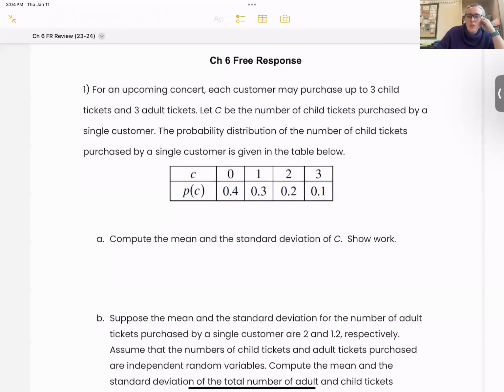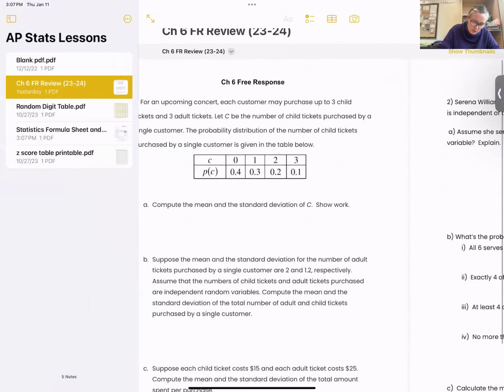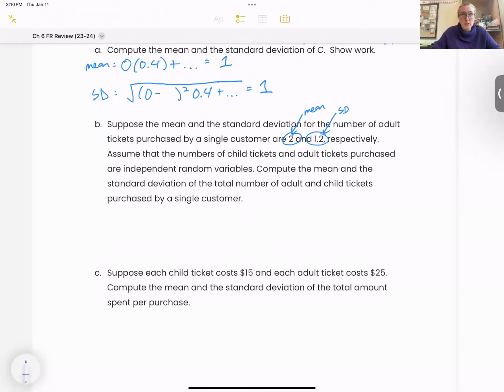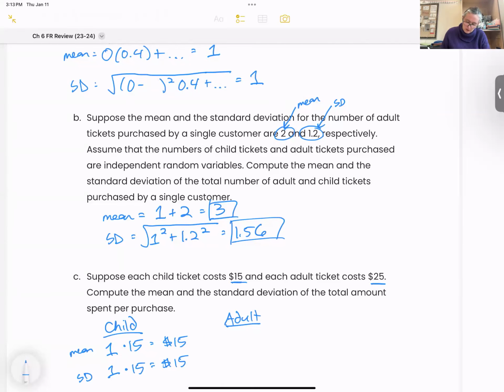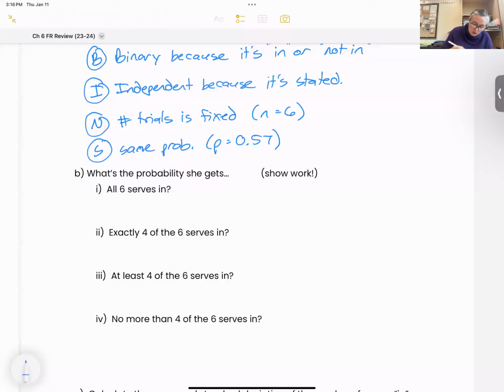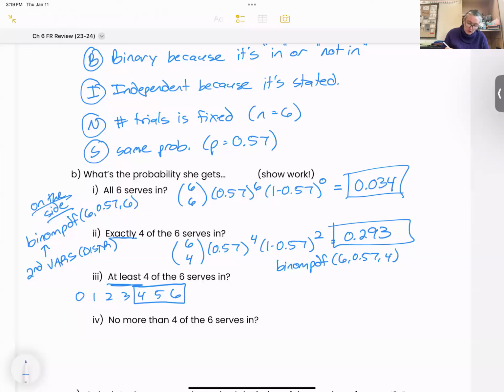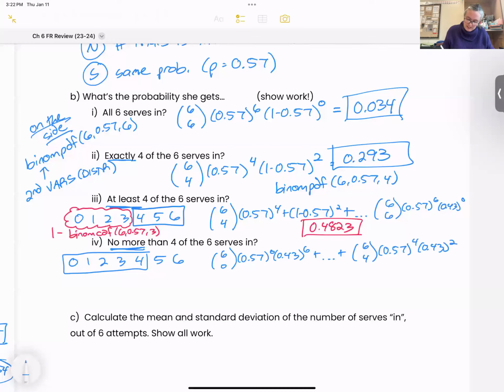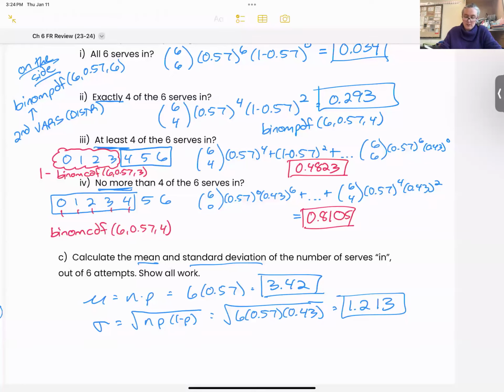Ch 6 Review FR (23-24) Video